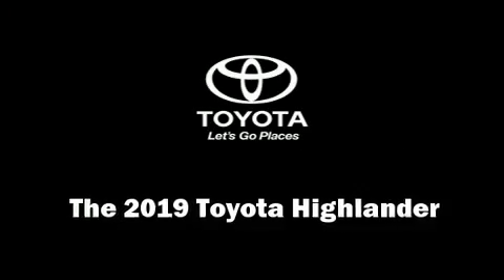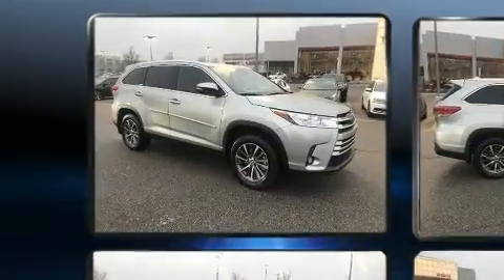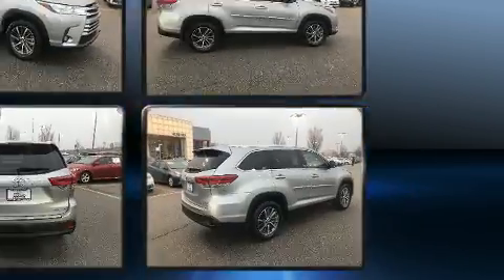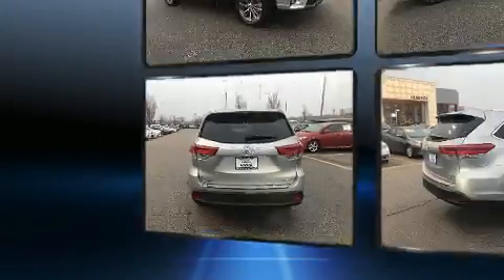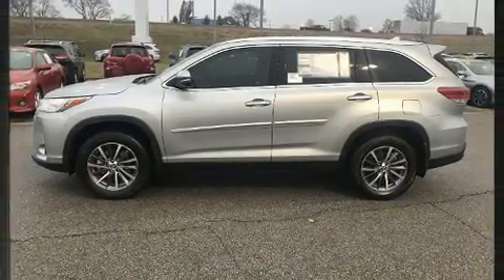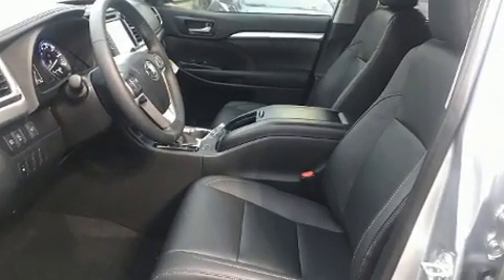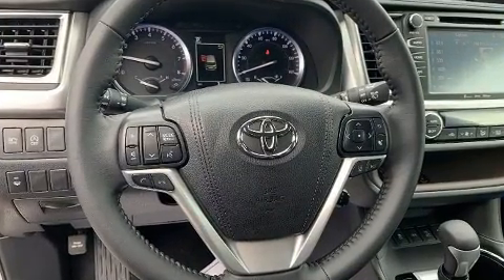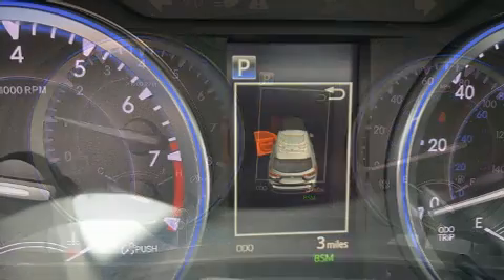2019 Toyota Highlander XLE in Merriam, KS 66203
9505 W. 67th Street

Take command of the road in the 2019 Toyota Highlander. Smooth gearshifts are achieved thanks to the refined 6 cylinder engine, and for added security, dynamic Stability Control supplements the drivetrain. Toyota prioritized practicality, efficiency, and style by including: power front seats, an outside temperature display, heated seats, tilt and telescoping steering wheel, power moon roof, a power liftgate, and a blind spot monitoring system. Passengers in the third row enjoy seat back reclining functionality, providing an extra level of comfort and convenience. Premium sound drives 6 speakers, providing you and your passengers a sensational audio experience. Toyota ensures the safety and security of its passengers with equipment such as: dual front impact airbags, front side impact airbags, traction control, brake assist, a security system, and 4 wheel disc brakes with ABS. When road conditions become unpredictable, rely on all wheel drive to maintain outstanding control. We pride ourselves in the quality that we offer on all of our vehicles. Please don't hesitate to give us a call.